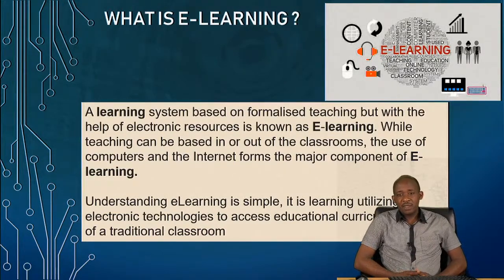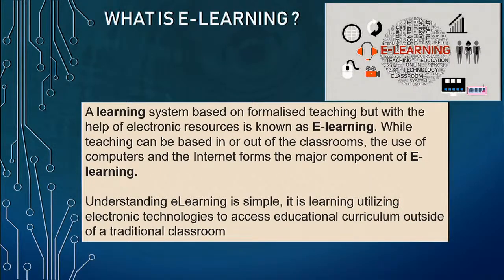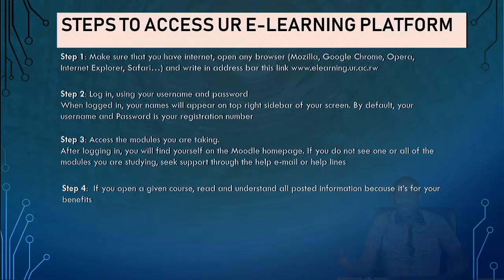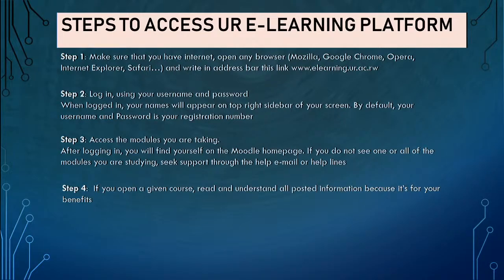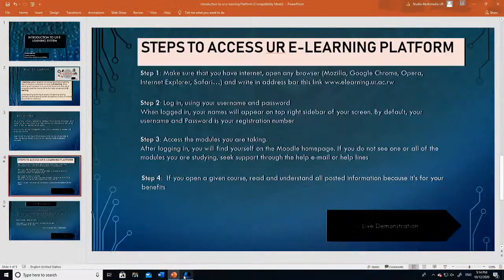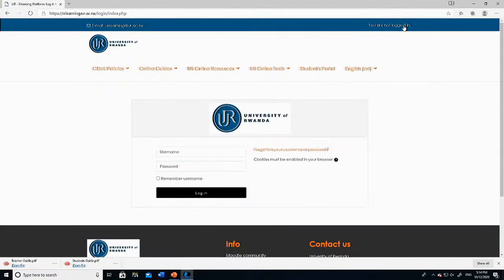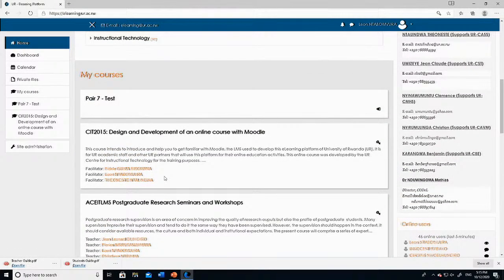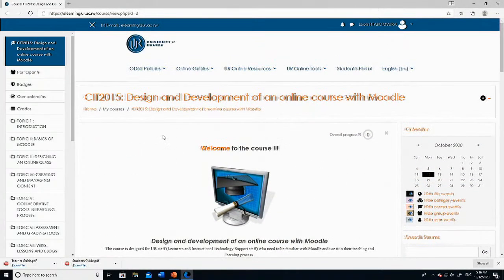Introduction to UR e-learning Platform